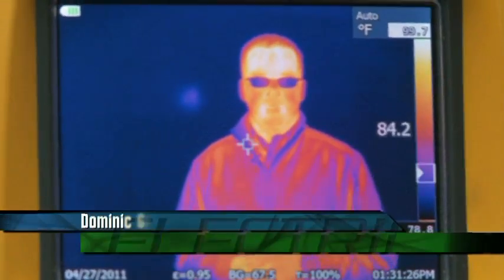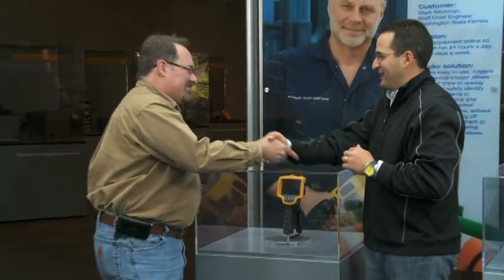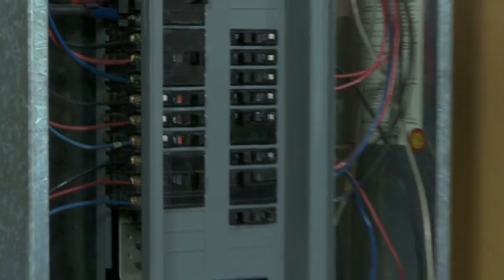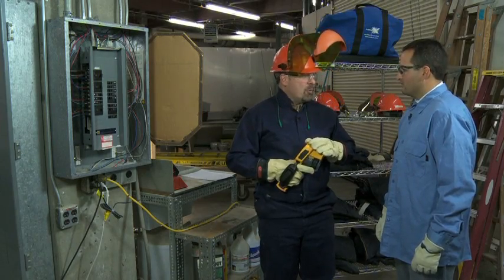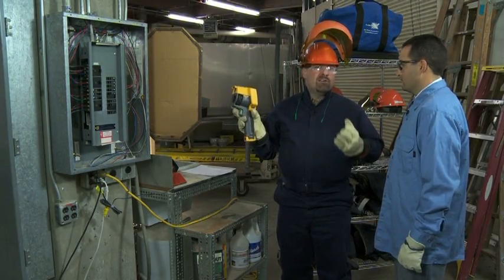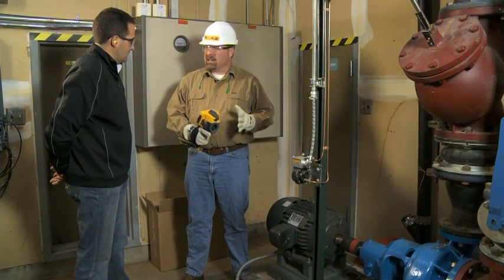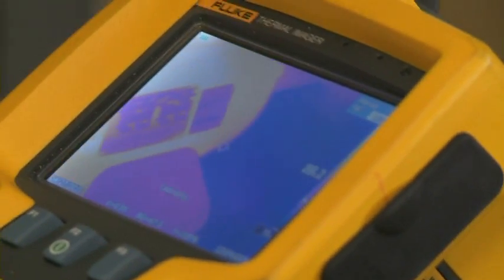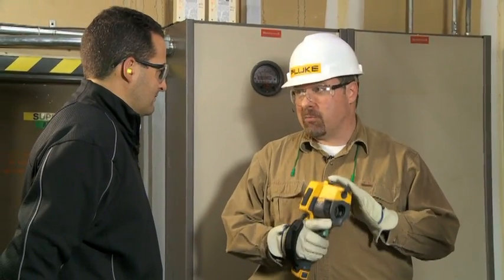Thermography: An Introduction, NECA/IBEW Team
Behind electrical distribution panel doors and lurking underneath motor and pump covers -- a bandit is on the loose, robbing electrical efficiency minute-by-minute and sometimes even putting building occupants, managers and owners in danger. Thermography can help.